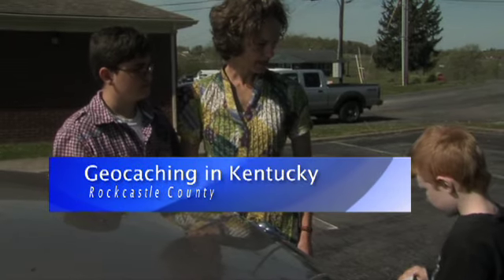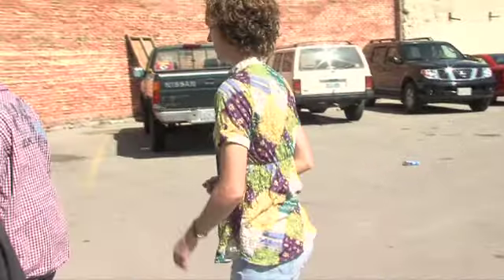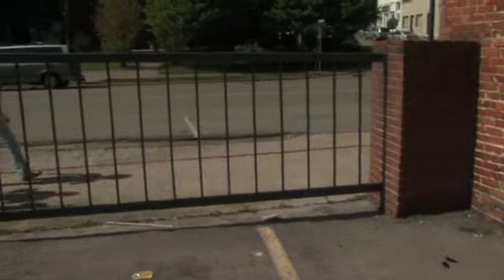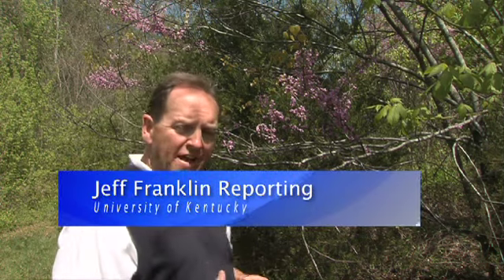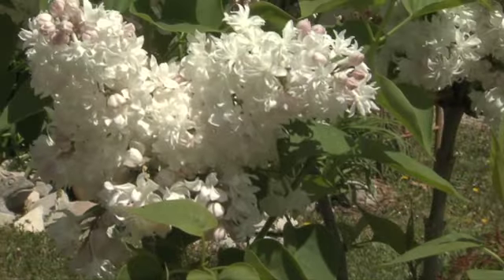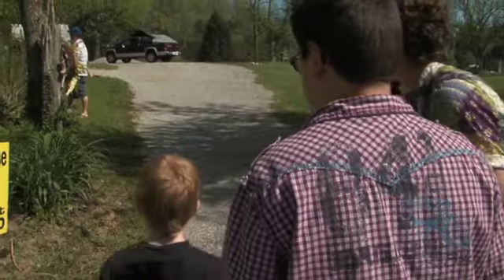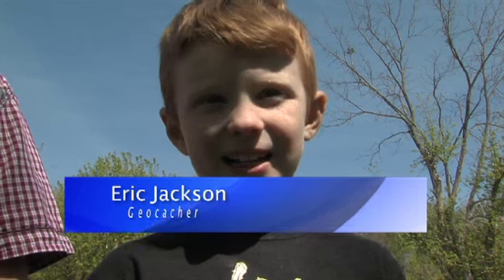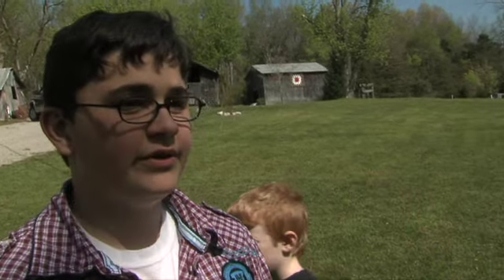Geocaching Game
Geocaching is a phenomenon that is sweeping the country today. Geocaching is a high-tech version of a treasure hunt where participants use GPS devices to direct them to hidden containers with prizes (geocaches). In Rockcastle County, the Cooperative Extension Service is using a Geocache game to get people out of their houses and exploring their home county.